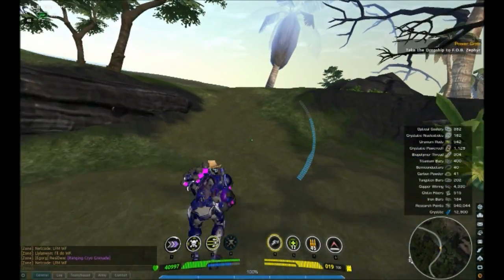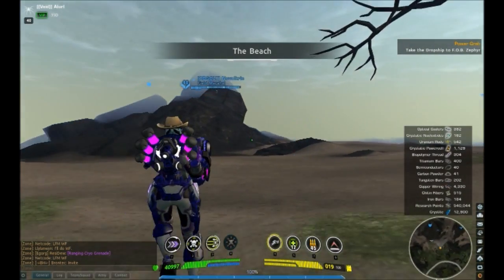Poisoner's Guide to Happiness Ep05: Playstyle Basics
Hey All, just another Potato Quality Video by Alurl!

PC Specs:
CPU: Intel Pentium Dual E2180 2GHz
RAM: 4gb
OS: 32-bit Windows Vista Home Premium
GPU: nVidia GeForce GT 520